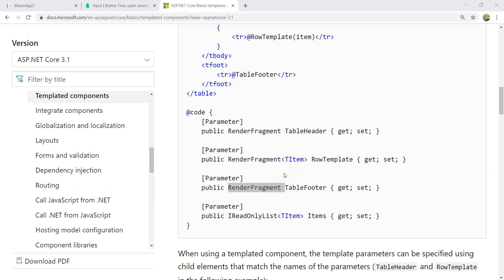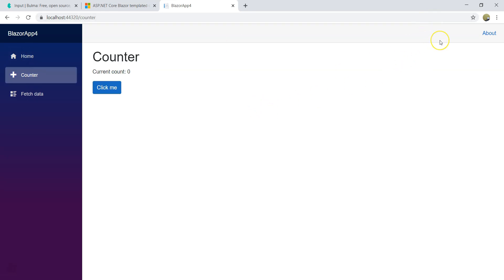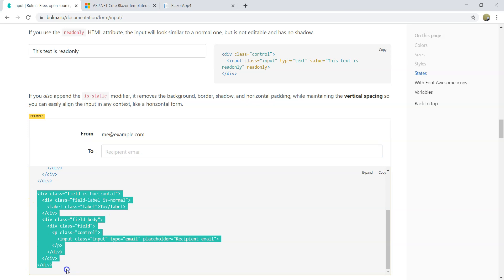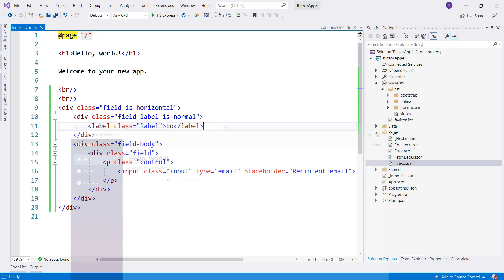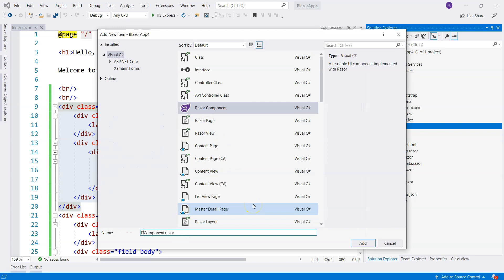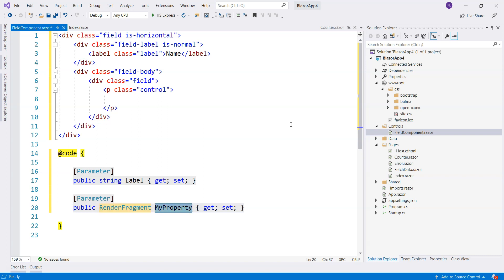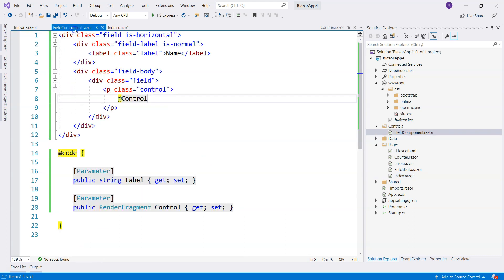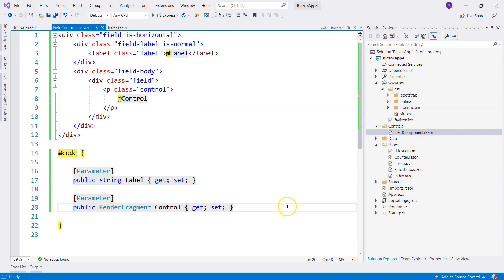Blazor Tutorial - Ep13 - Learn Templated Component (a) RenderFragment by creating a FieldComponent